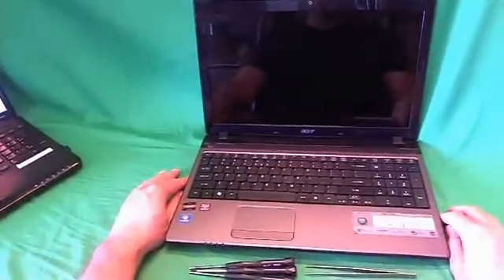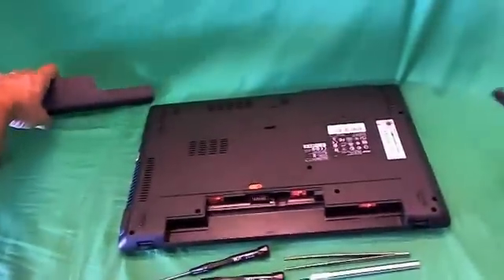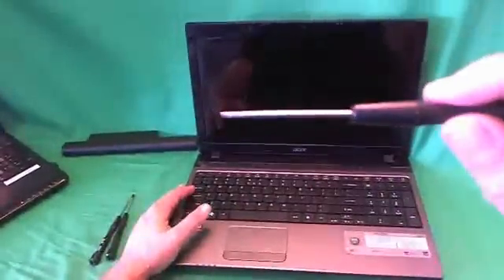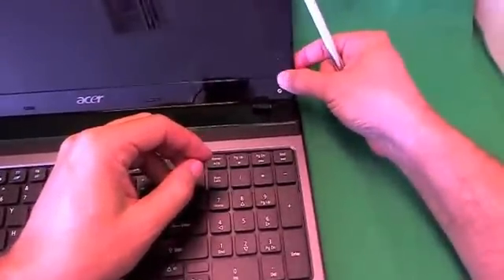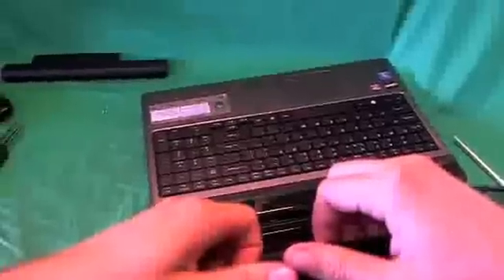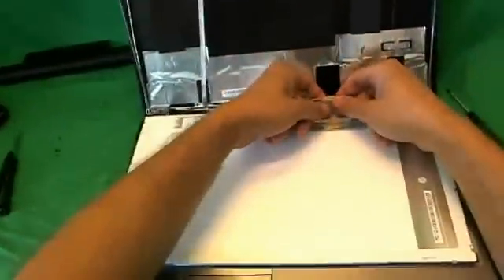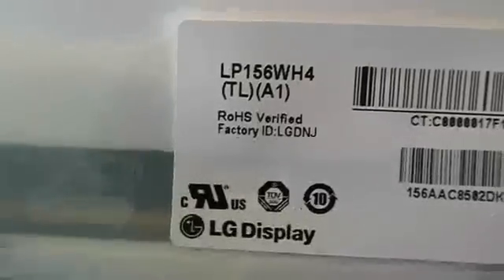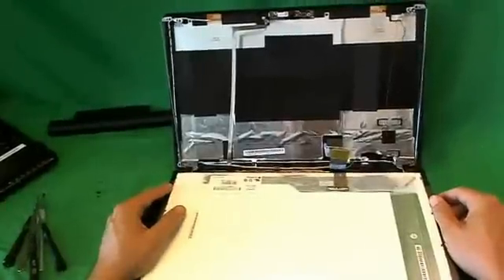Acer Aspire 5560 Laptop Screen Replacement Procedure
Step by step instructions to replace a cracked screen on an Acer Aspire 5560 laptop computer.

NOTE: For some reason the video freezes, kindly watch the video provided in the